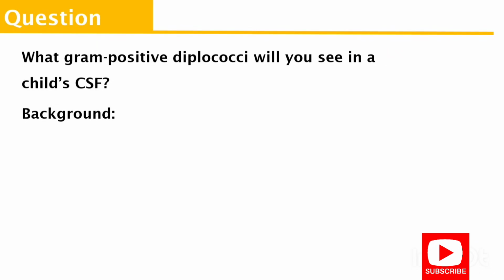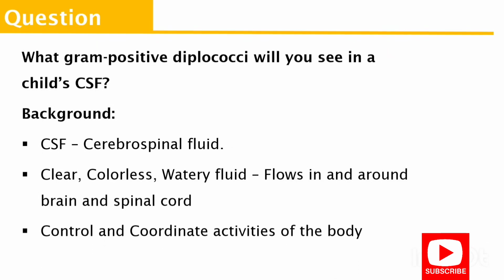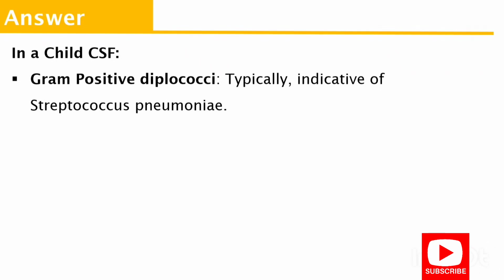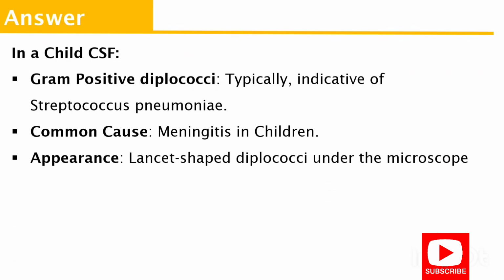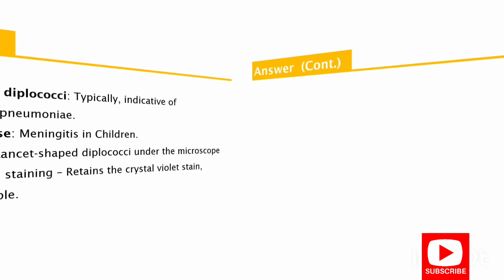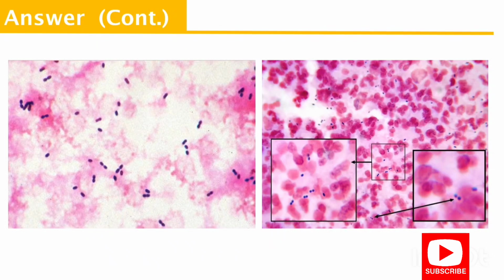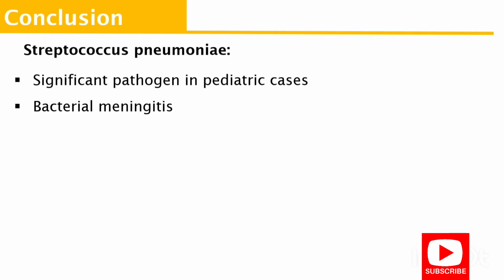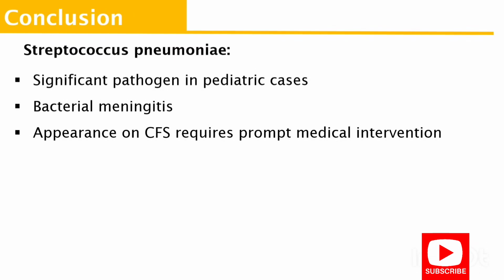BMS MICROBIOLOGY QUESTION - GRAM POSITIVE DIPLOCOCCI IN CHILD CSF II 2GOODBMSJOBS II DR E. C OGBODO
What gram positive diplococci can you see in a child's cerebrospinal fluid.